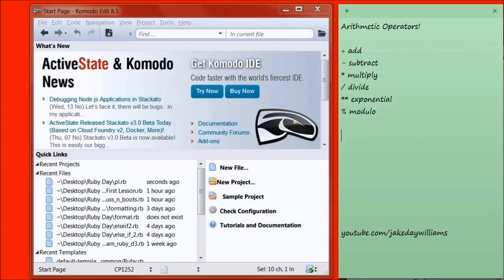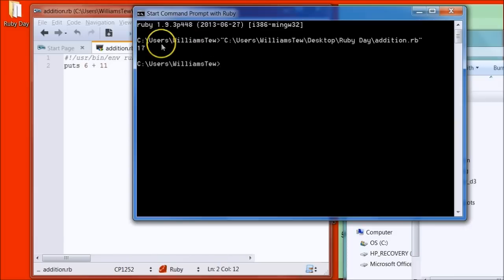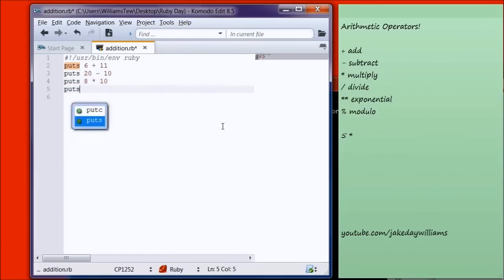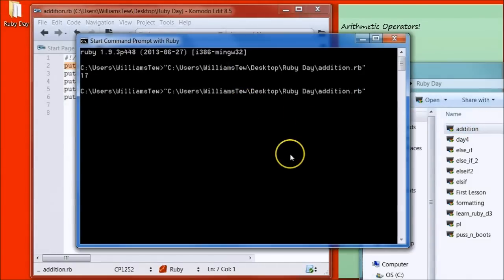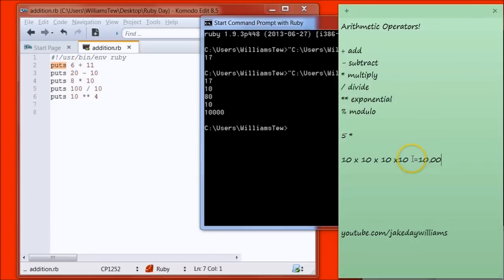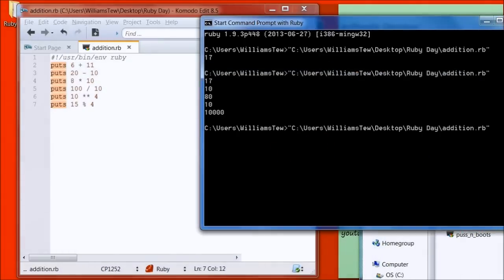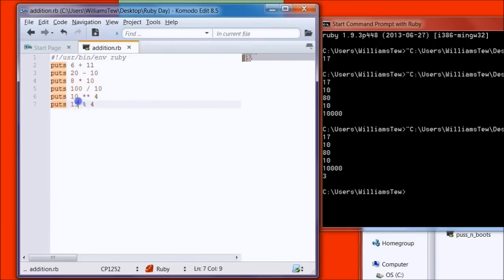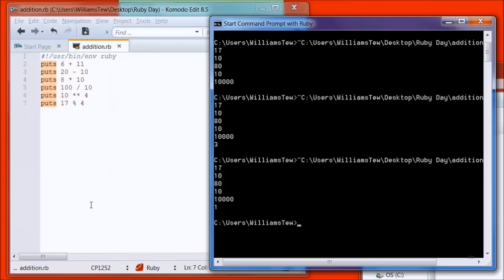Ruby Programming - 2 - Arithmetic Operators Tutorial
Ruby Tutorial - basic math functions in Ruby. Ruby addition and subtraction. Ruby divide. Ruby lessons.

★☆★ NOTES ★☆★

· Arithmetic Operators

Operators Covered:
+ add
- subtract
* multiply
/ divide
** exponential ex. 10 x 10 x 10 =1000
% modulo ex. 10/3 = 1 (3 goes into 10 three times with a remainder of 1)